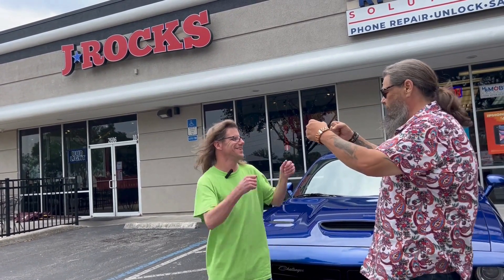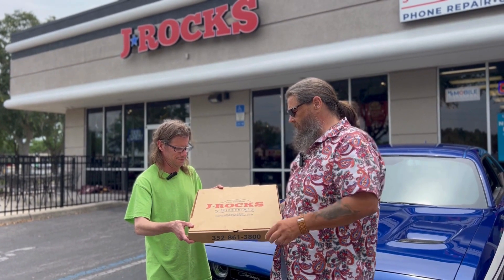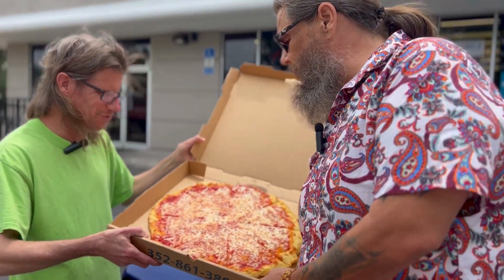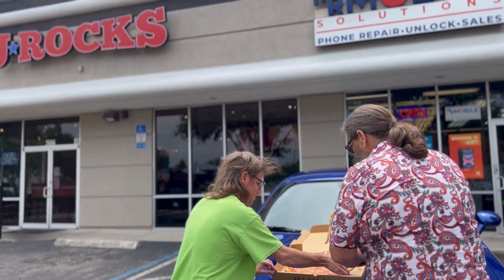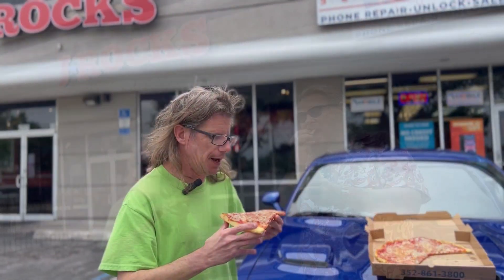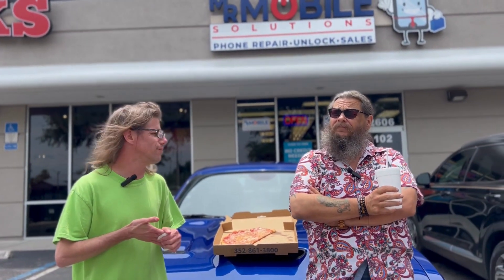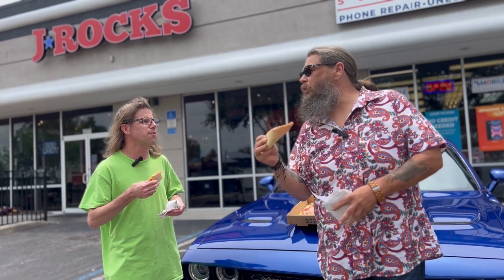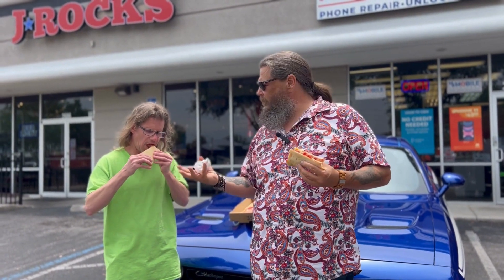Two Guys and A Pie - ep 9 J Rocks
Thank you for welcoming me to the 9th installment of "Two Guys and A Pie" at J Rocks! I'm excited to hear all about your latest pizza adventures. What kind of pies did you try this time, and how did they measure up? Share all the delicious details—I'm ready to dive into your latest review!